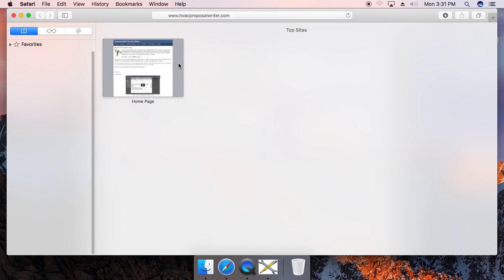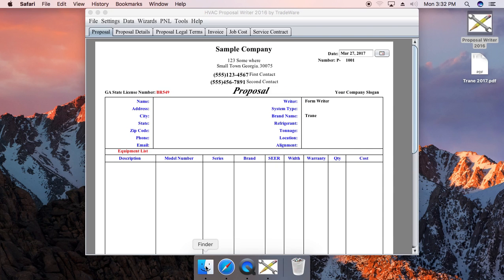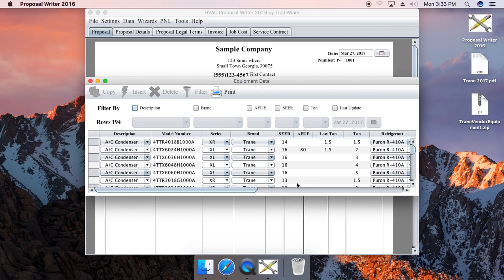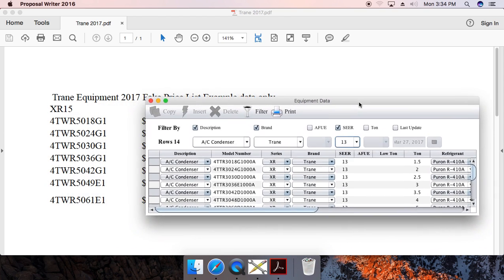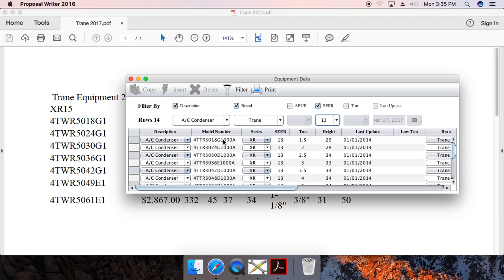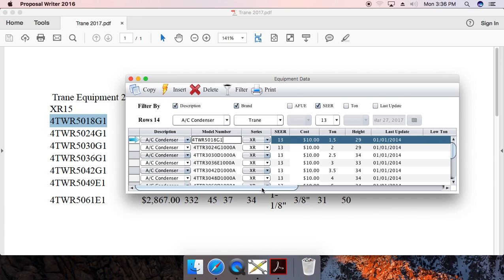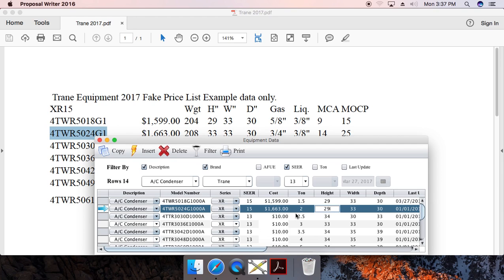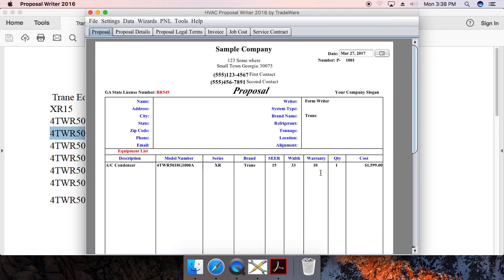Update Sample Data On Mac OS X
This video shows how to import sample data and edit that data on Apple Mac OS X computer.